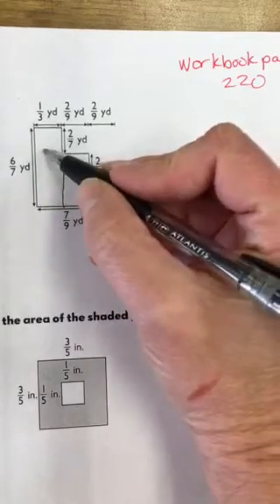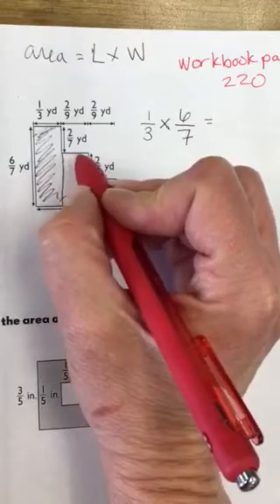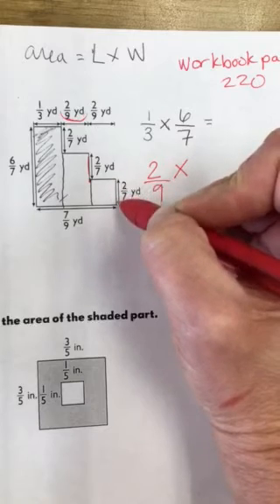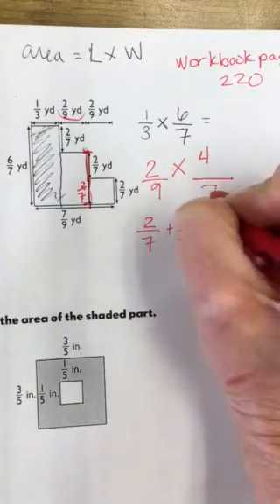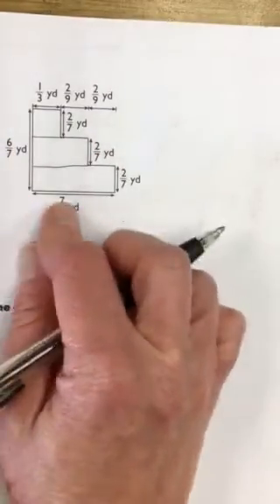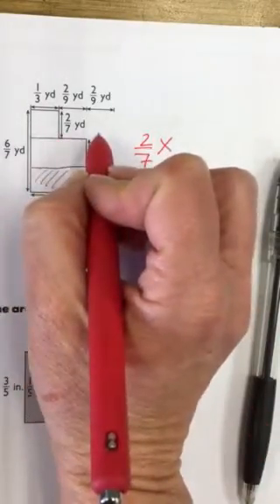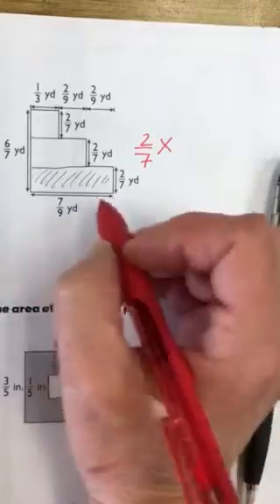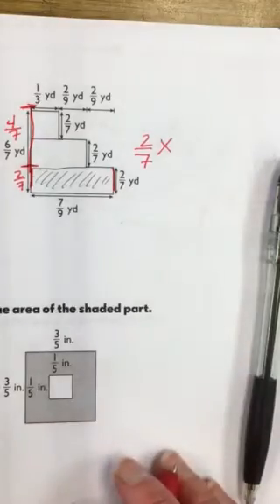Workbook page 220 Area with fractional lengths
Nerdy-Nawg-Dawg